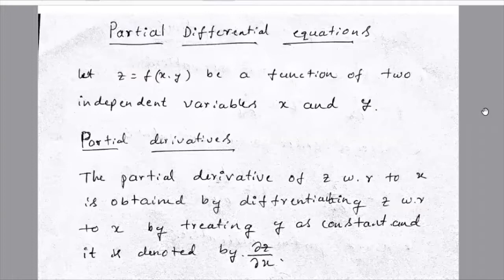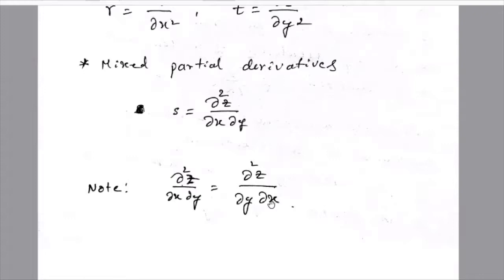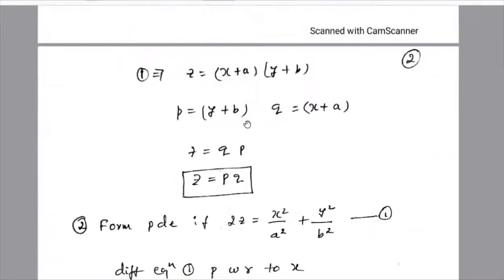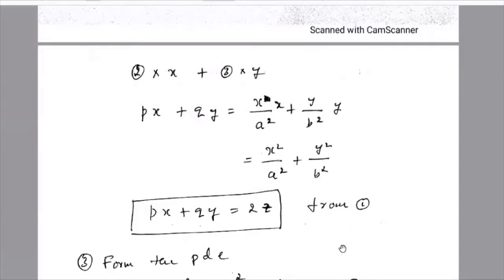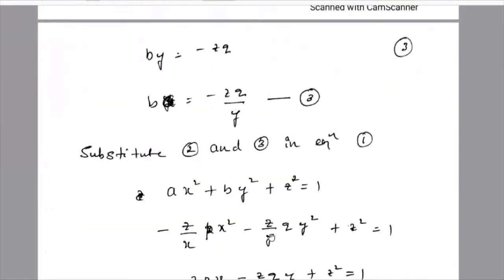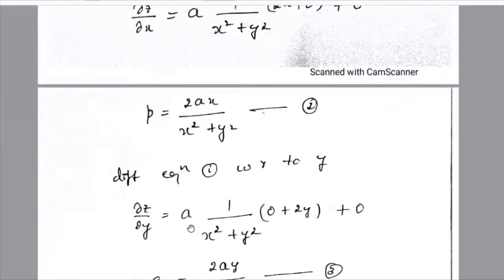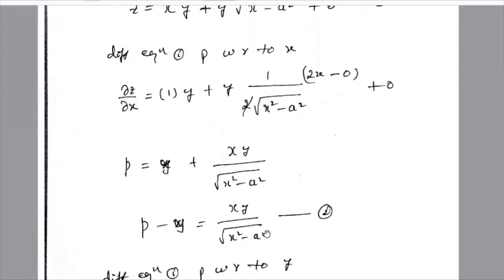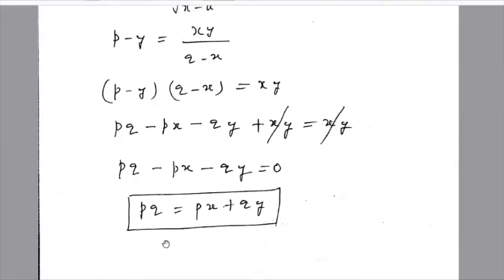BS Online Classes by Cambridge Institute of Technology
In mathematics, a partial differential equation (PDE) is a differential equation that contains unknown multivariable functions and their partial derivatives. PDEs are used to formulate problems involving functions of several variables, ... (ODEs) involve arbitrary constants

Formation of PDE by eliminating arbitrary constants is expained by Prof Aravind H R, Assistant Professor,Department of Mathematics, Cambridge institute of technology K R Puram, Bangaluru-560036